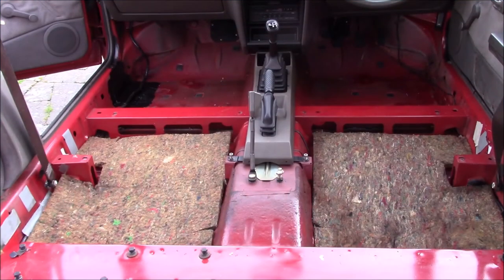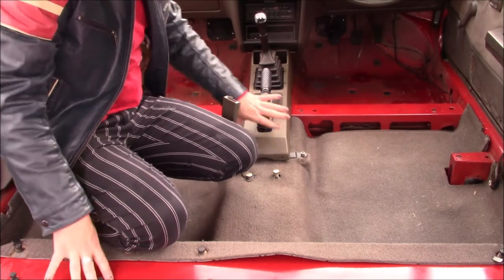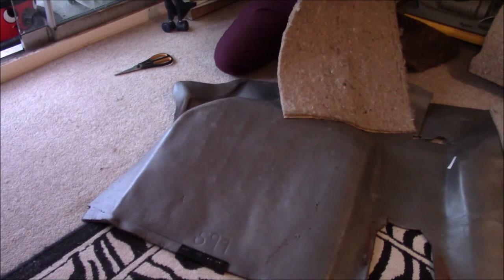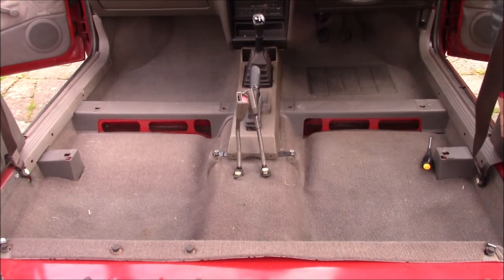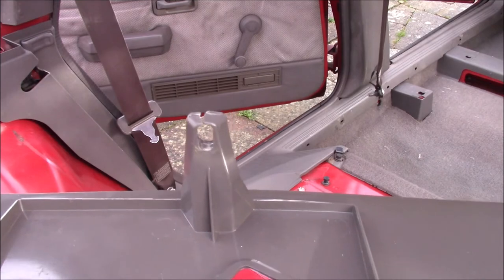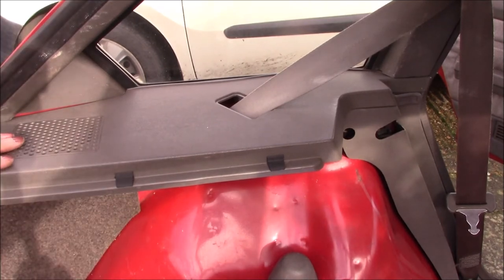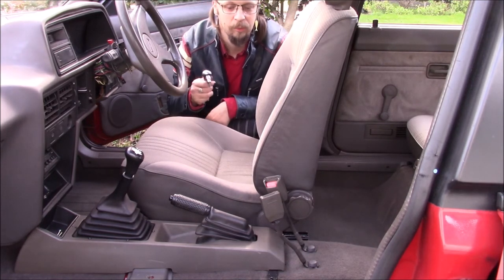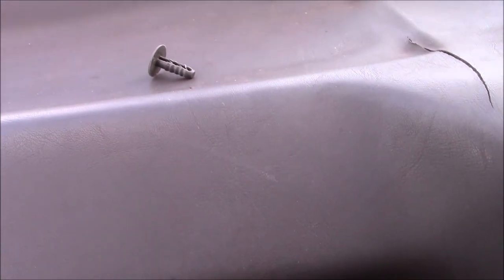1988 Austin Maestro - Interior Reinstall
Since the last Maestro video, we'd had enough rain to show up any leaks and enough time for the soggy interior to dry out.  It wasn't the most pleasant time driving with no carpets or sound proofing, but it did at least prove no water was getting in where it shouldn't so it was safe to reinstall the now dry interior.

Water ingress in 1980s cars is fairly common and finding the causes of it can be quite frustrating.  If you're having trouble finding how carpets are getting damp, it's worth checking out the other Maestro videos in the playlist to see some of the more likely culprits for water ingress.  Tired door seals, failed windscreen bonding, pinholes in bodywork, and being daft enough to leave a window open in the rain are all very common causes that are generally easy to resolve and frustrating to find.

I hope you find these videos useful, whatever it is you're working on.

I'm a full time artist and you can find prints of my work over on RedBubble. Every purchase, no matter how small, helps support my endeavours here on Youtube. Print Shop